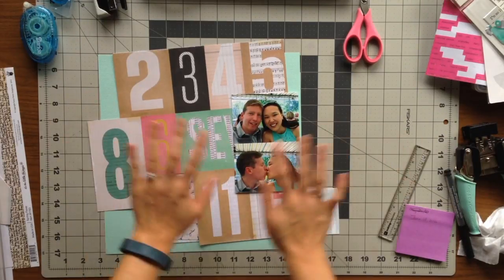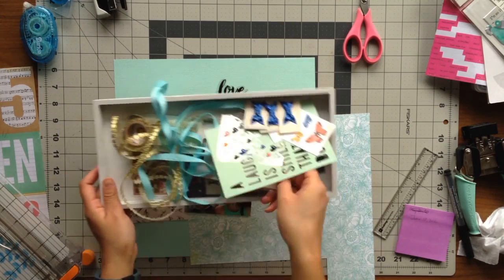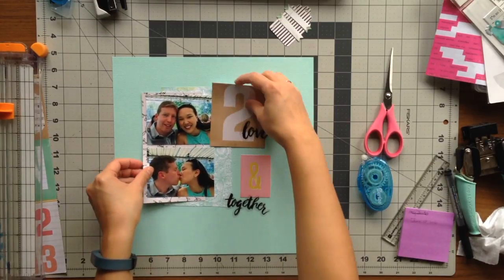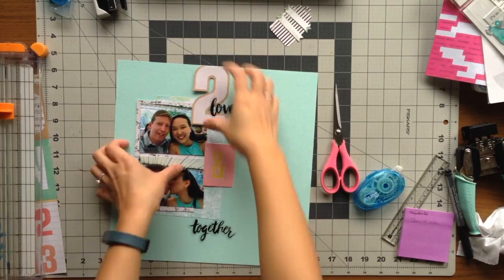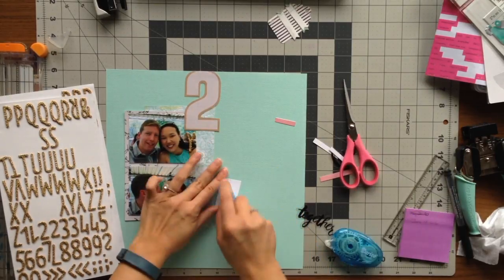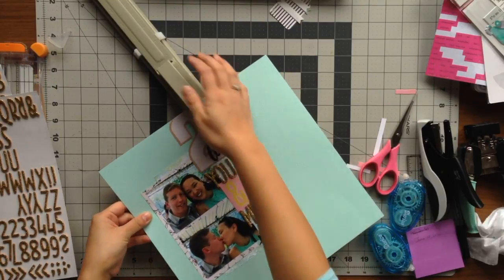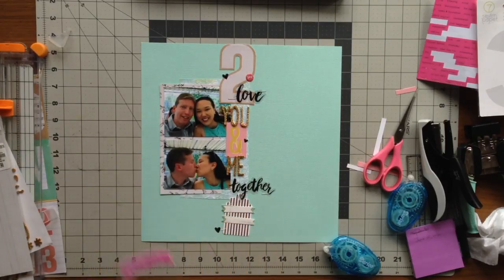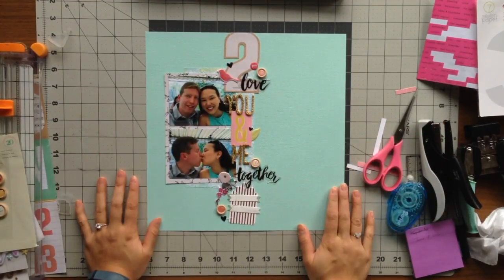DIY Stash February 2017 Kit Process: You & Me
This is a process video creating a scrapbook page called You & Me. It is made with the DIY Stash Kit I put together for February 2017. Check out my video of how I put together the February 2017 kit

SUPPLIES:

American Crafts Cup Up Scissors
Fiskars 12 Inch Paper Trimmer
American Crafts Adhesive